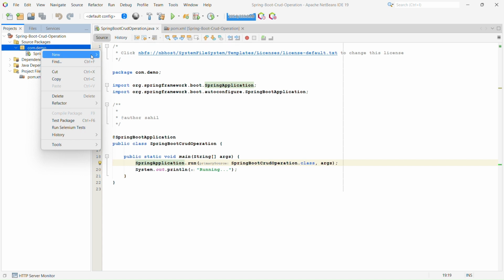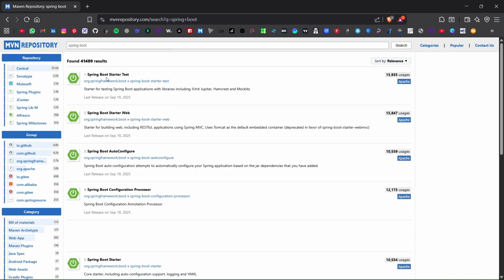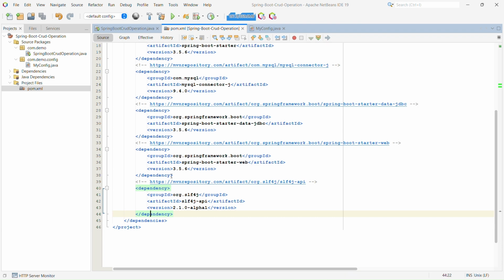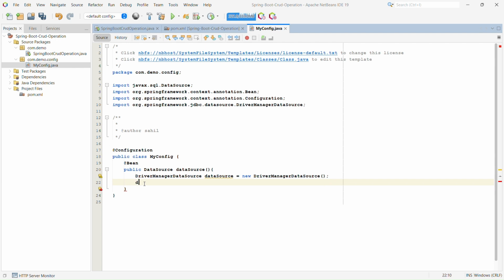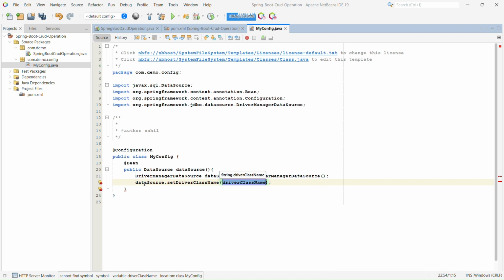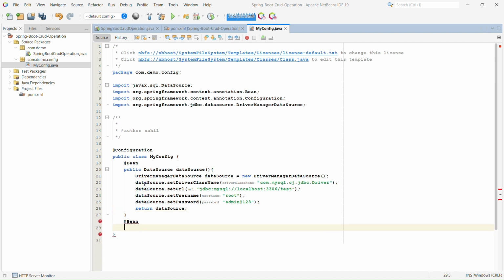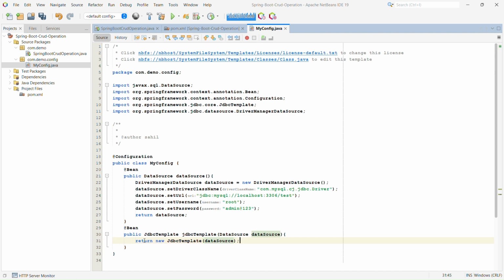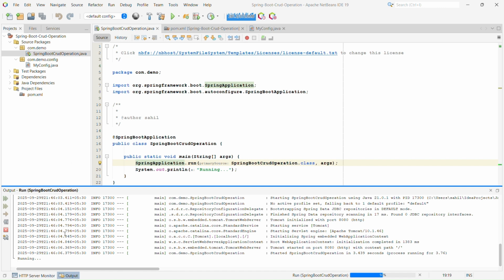Spring Boot CRUD Tutorial 2 | Database Configuration with MySQL | DataSource & JdbcTemplate Setup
Welcome to the second video of the Spring Boot CRUD Tutorial Series!

In this video, we configure the database connection for our Spring Boot project in NetBeans.
You will learn how to:

Create a config package and a MyConfig class

Use the @Configuration and @Bean annotations

Configure DataSource for MySQL connection

Set up JdbcTemplate for executing SQL queries

Build and run the project successfully

This setup allows our Spring Boot application to connect with the MySQL database and perform CRUD operations.

👉 Watch the previous video here: [link to video 1]